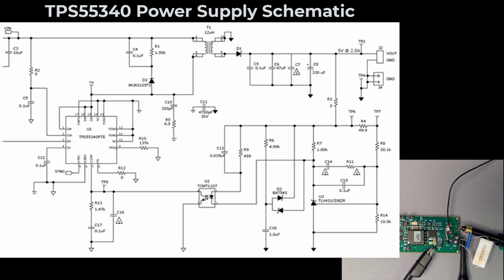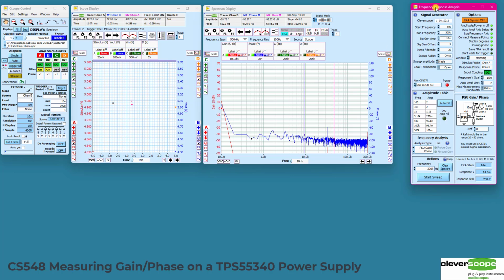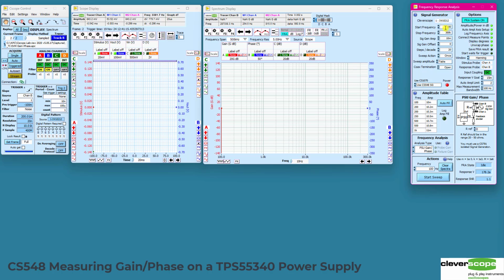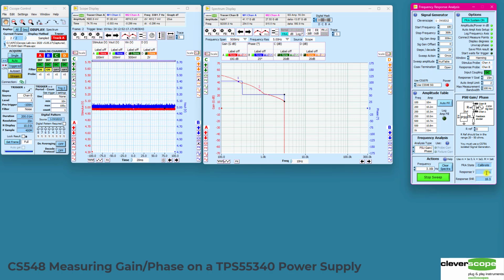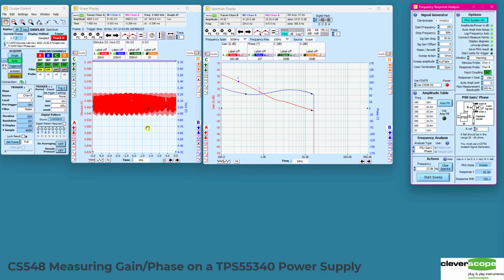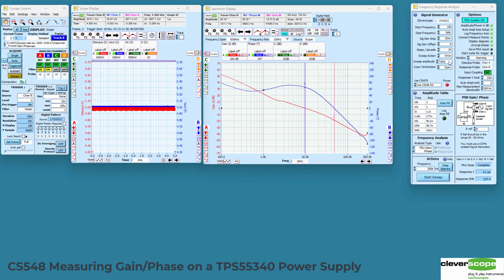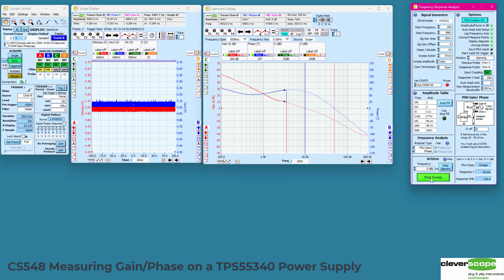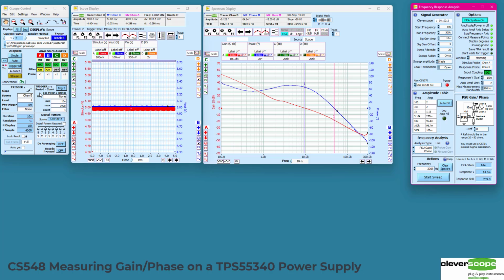CS548 using FRA to measure Power Supply Gain/Phase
In this video we connect up a TI TPS55340 power supply EVM and measure the gain/phase response of the working power supply. The gain/phase response can be used to estimate power supply stability - a subject of another video!